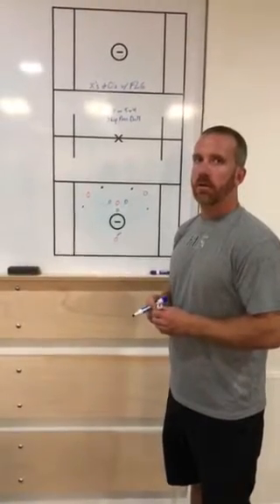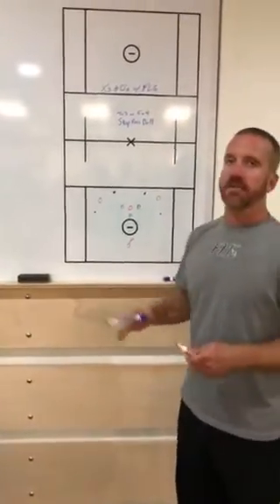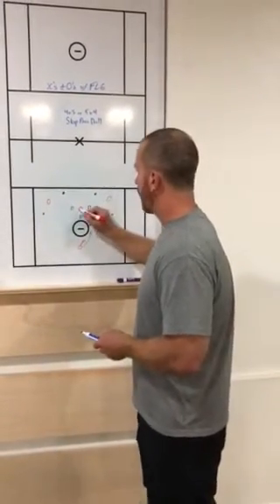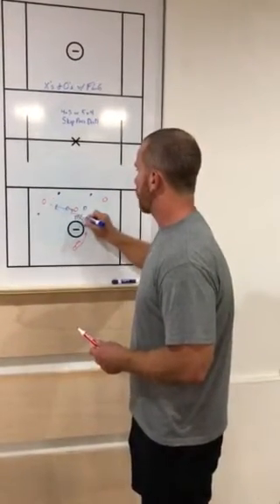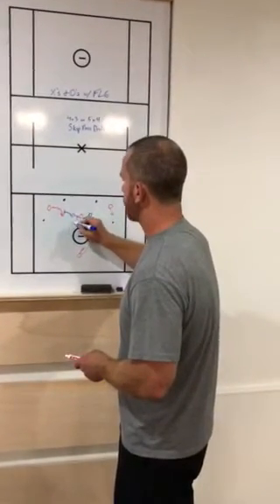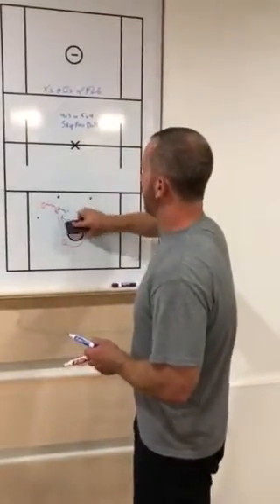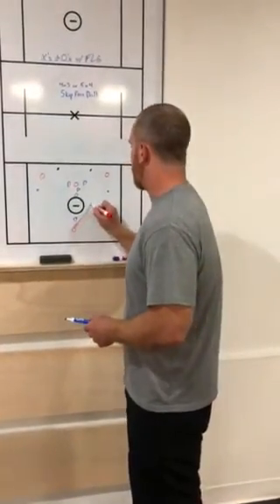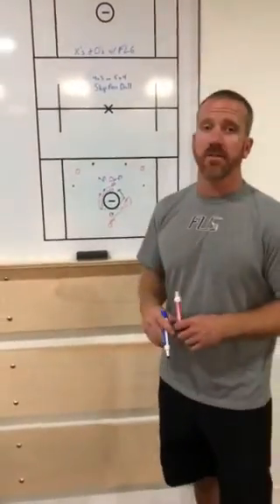4v3 Skip Pass Drill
X's & O's with FLG is a video segment dedicated to develop smarter lacrosse players and attract coaches willing to learn the game.